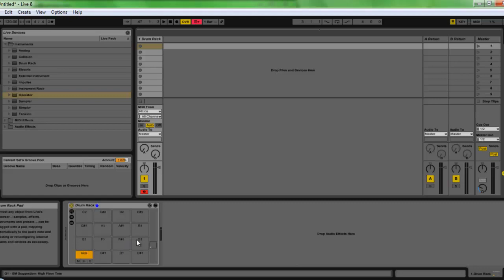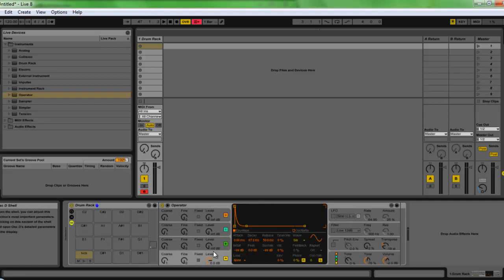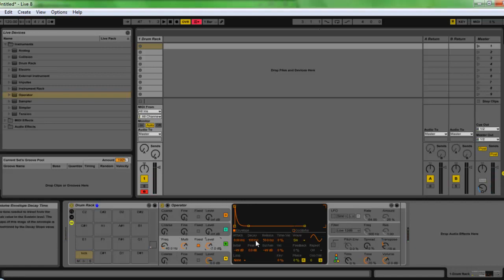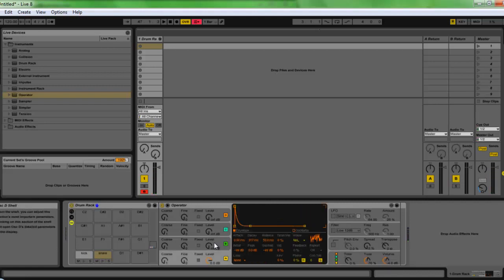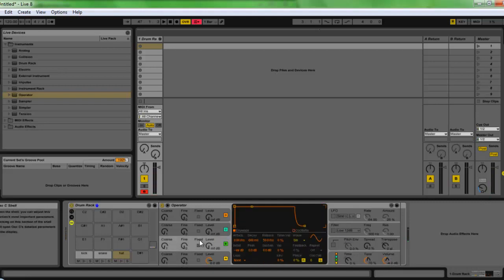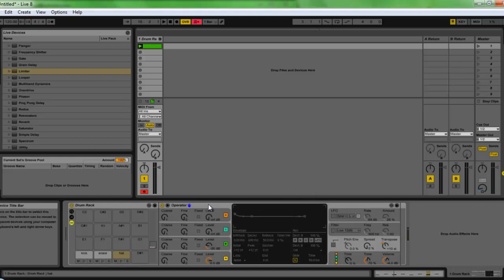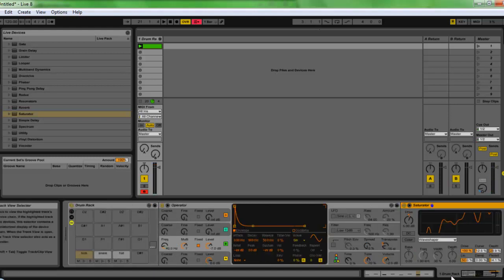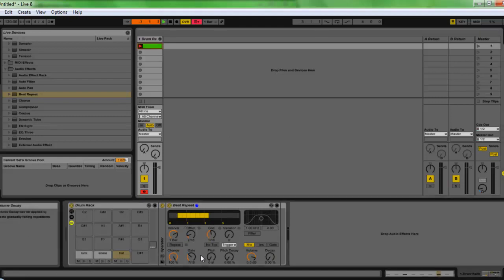dotcolon - tutorial one : custom drum rack.mp4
creating a custom drum rack using operator modules.